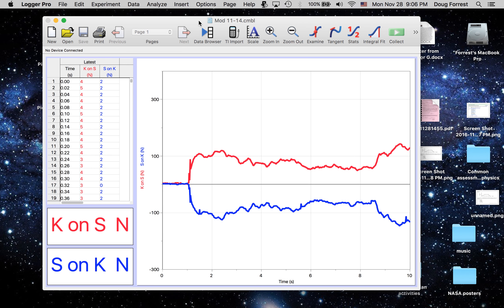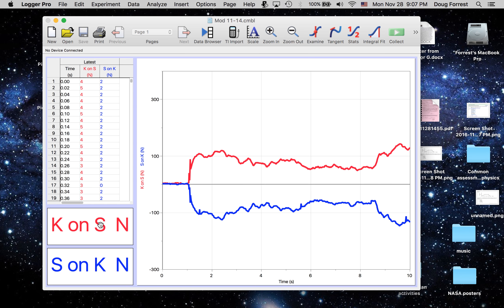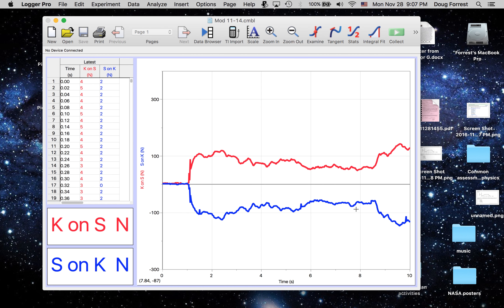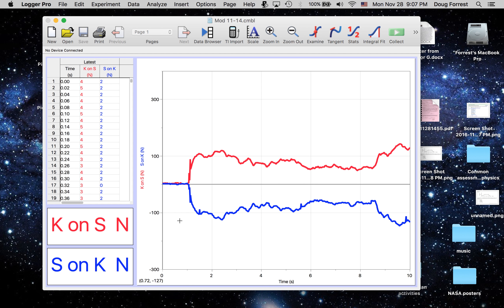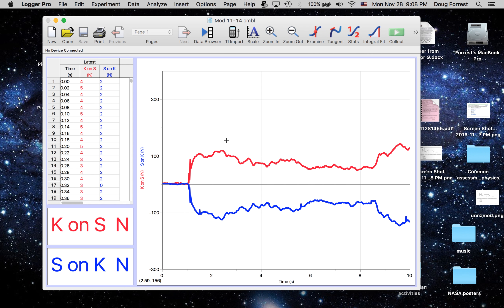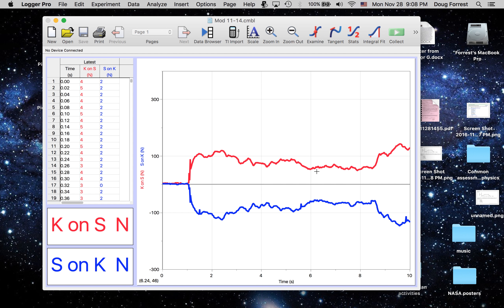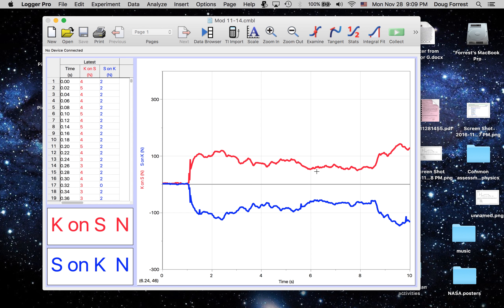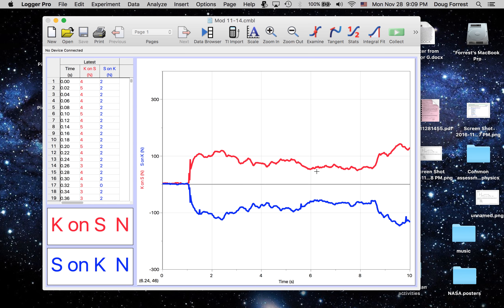Interactive forces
Interactive forces demonstration done in 1st year physics class. If you were absent, take a look!